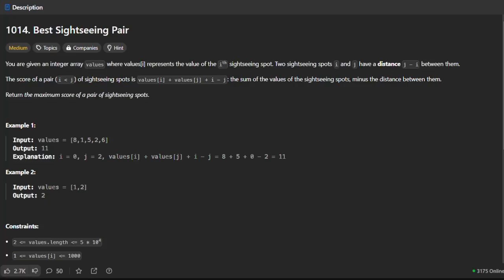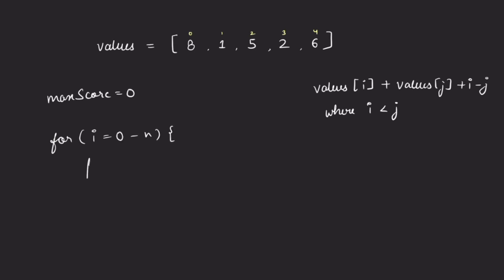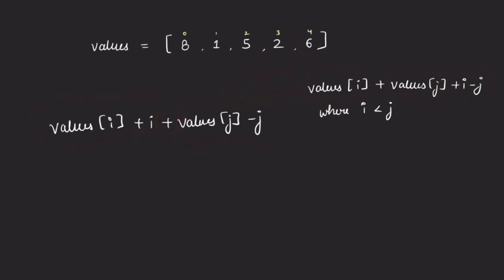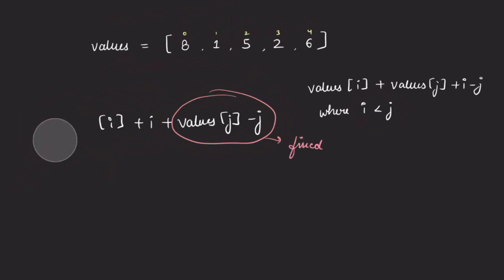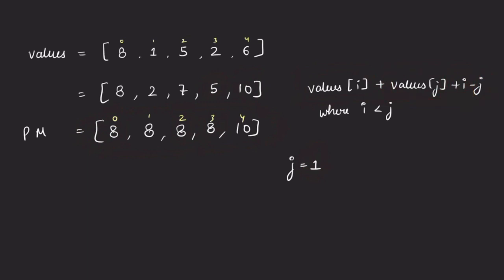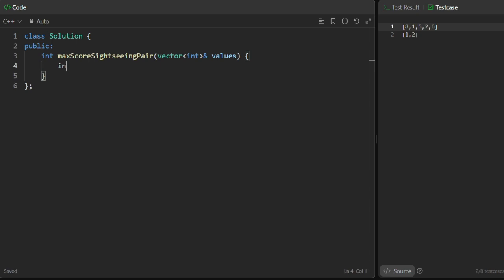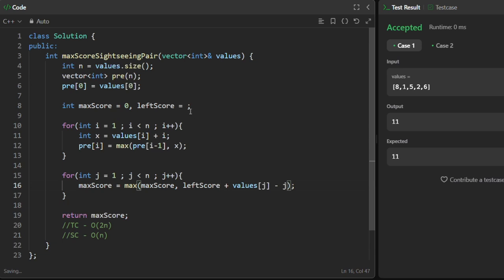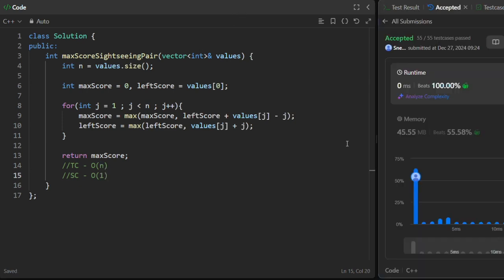1014. Best Sightseeing Pair | Leetcode Daily Challenge